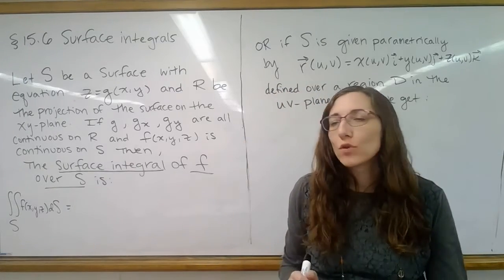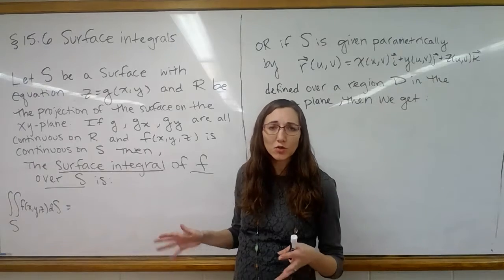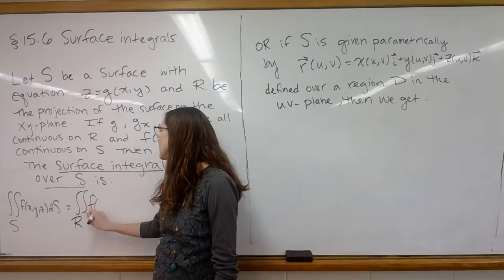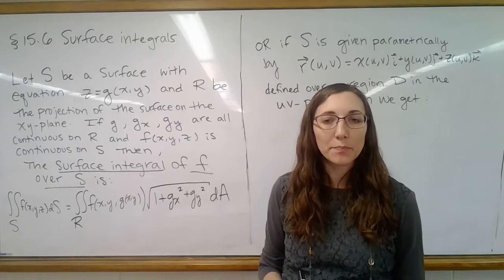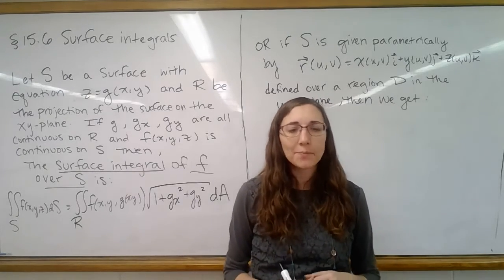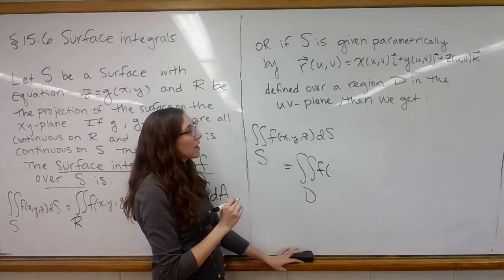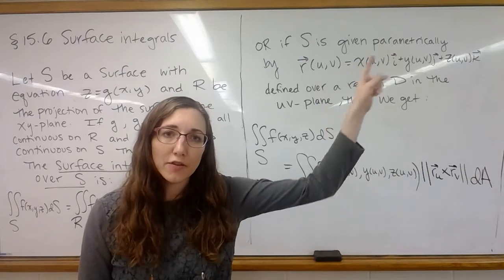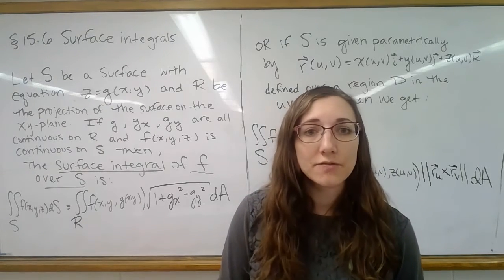Calculus 3 section 15.6 part 1